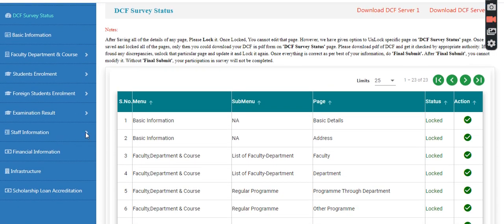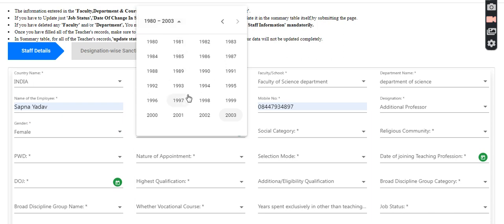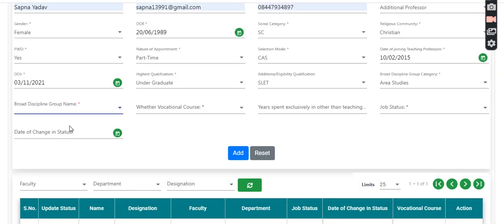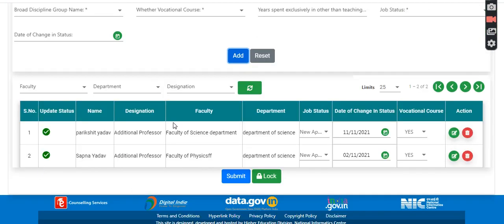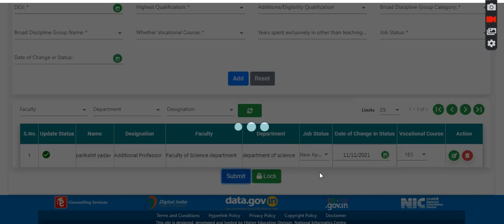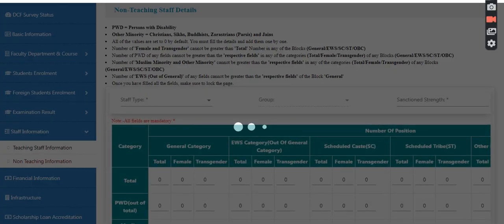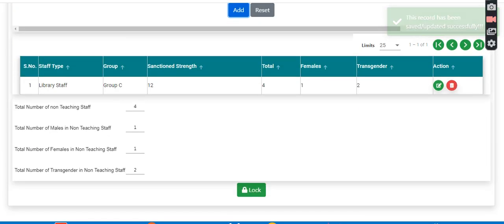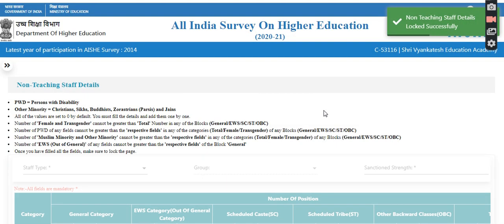AISHE Web DCF Tutorial Part-6 (Staff Information)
This is a tutorial video for filling data in AISHE (All India Survey for Higher Education) web DCF.
All parts in this series-